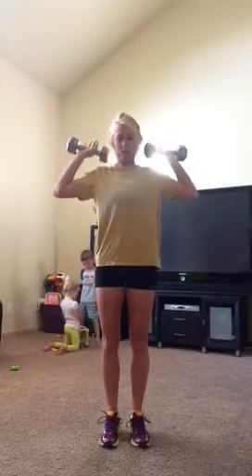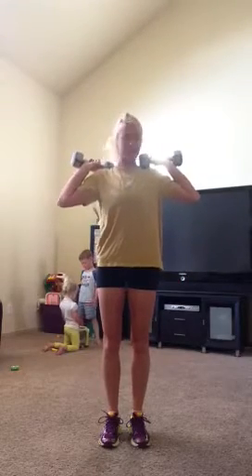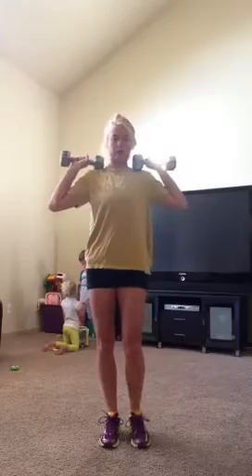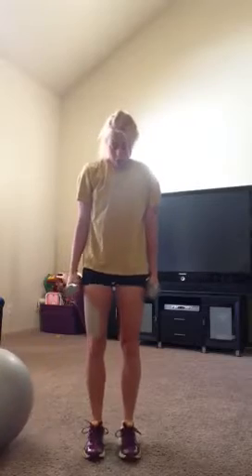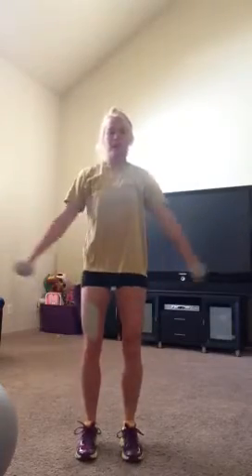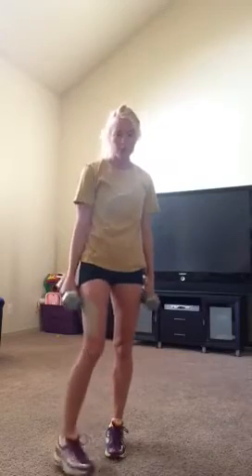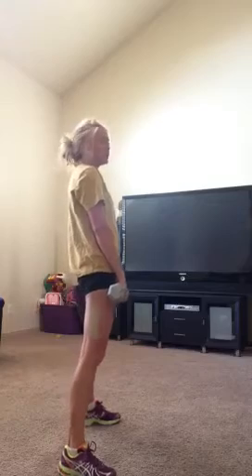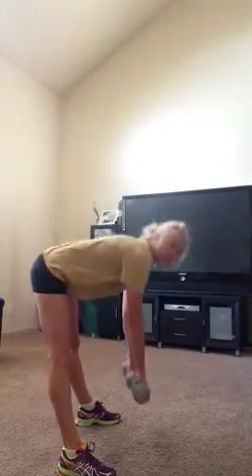Women's weight workout